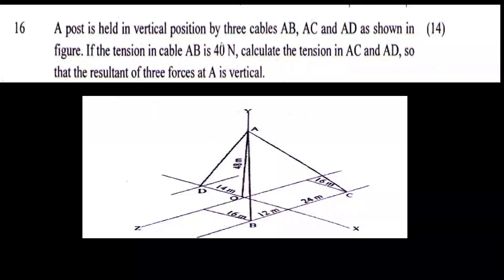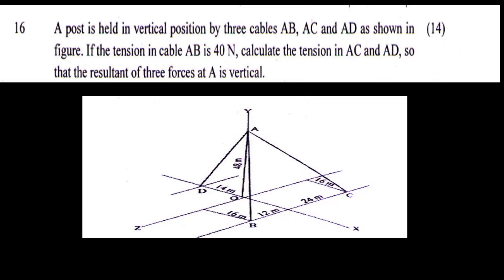KTU Engineering Mechanics | module 3 | Previous University Question Paper Solutions | part 9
KTU First semester exam July 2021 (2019 scheme) question paper solved.